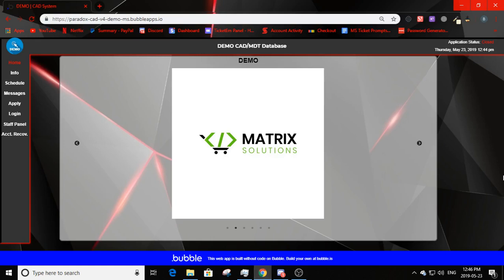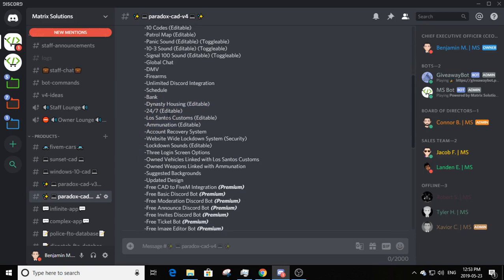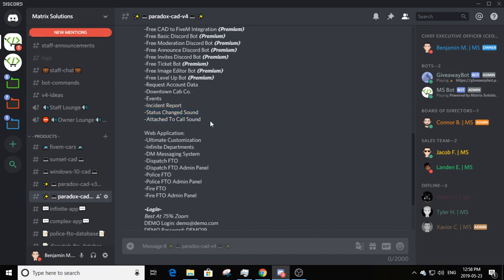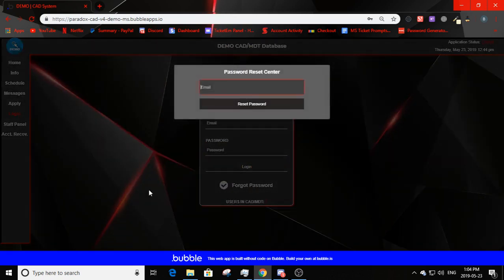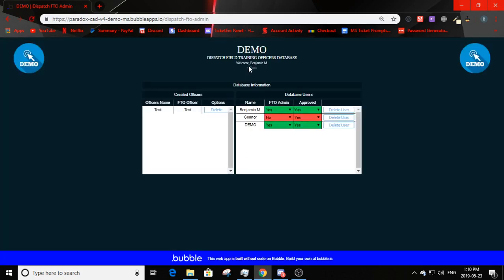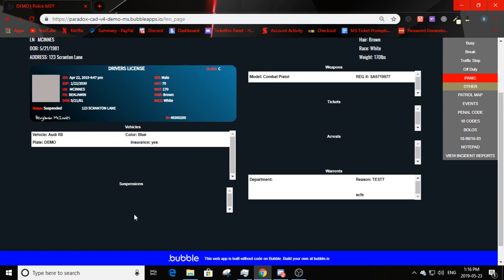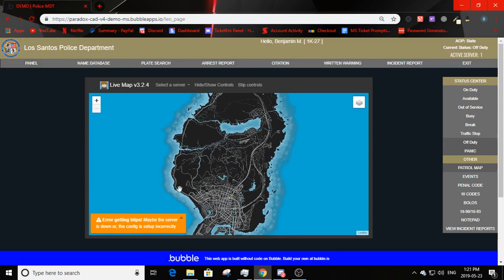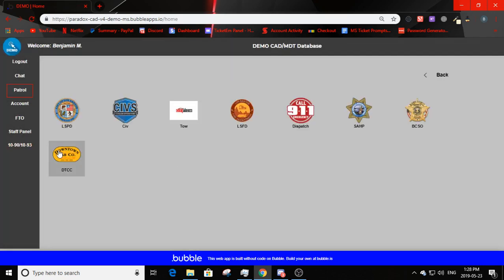New Paradox CAD V4 Review | In-Depth Review/Tutorial on new CAD/MDT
-Login-
Best At 75% Zoom